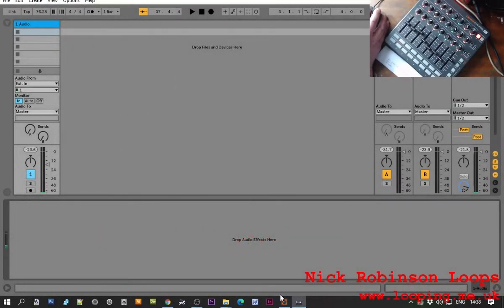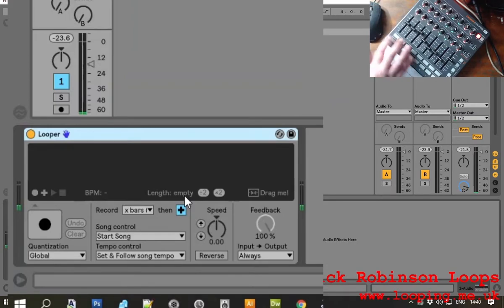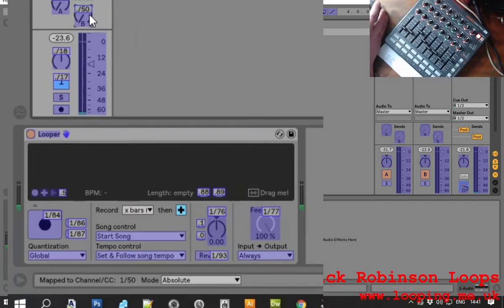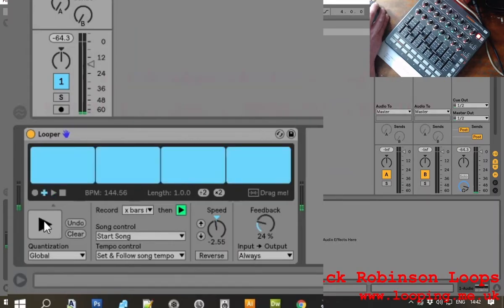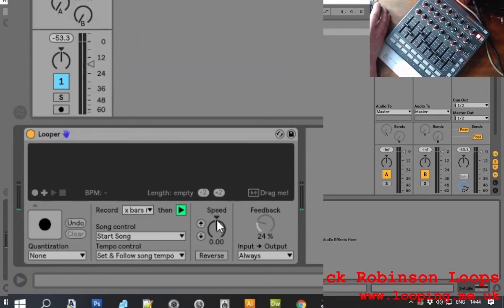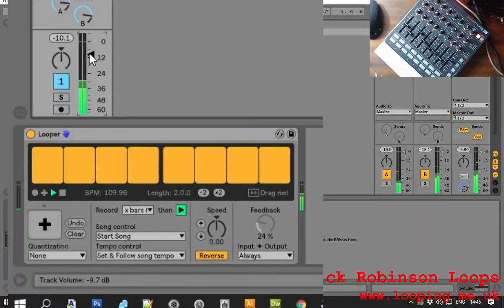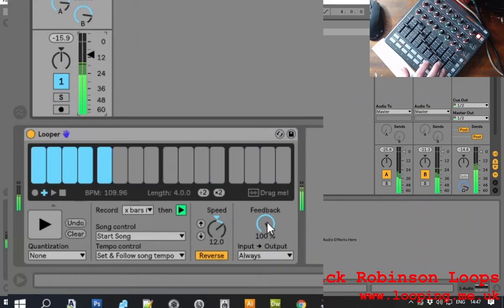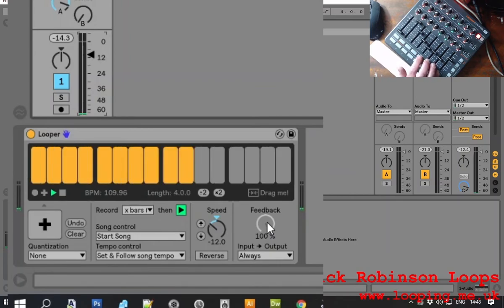Controlling Ableton's Looper using a midi controller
How to control the features of the looper by midi - in this case a Launchcontrol XL, but the principle applies to FCB1010 and any other midi controller.